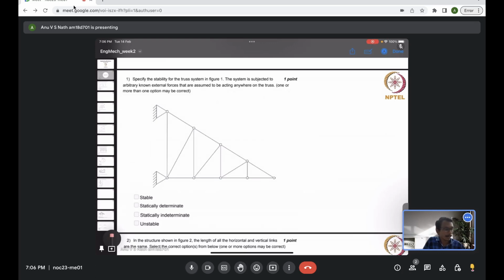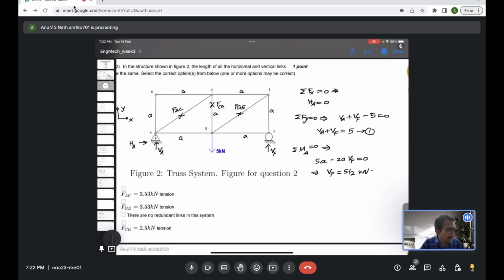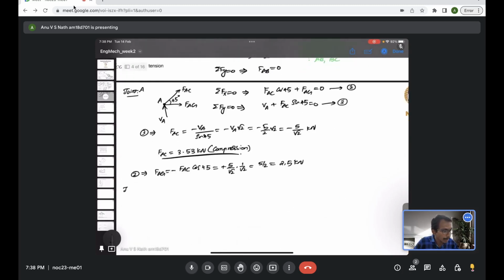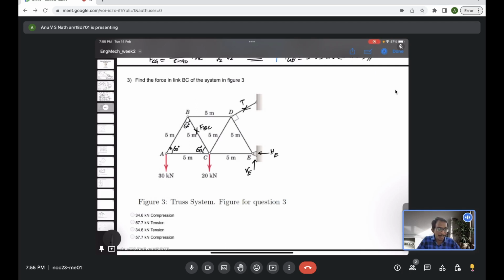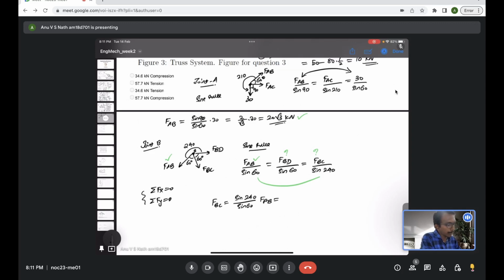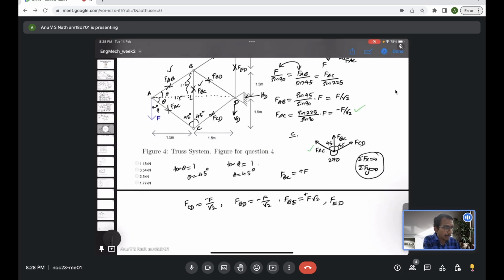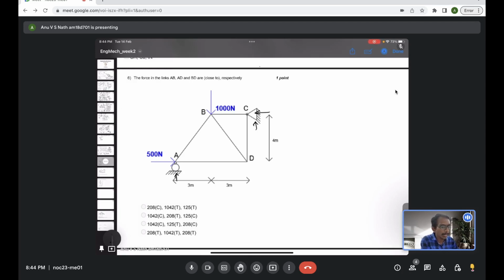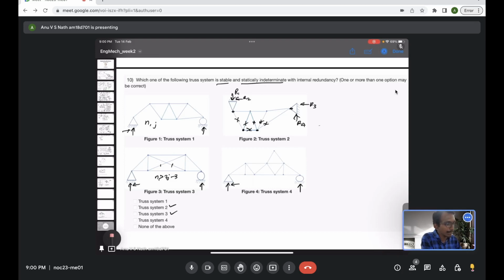Engineering Mechanics - week2